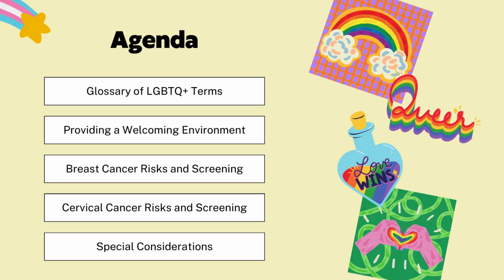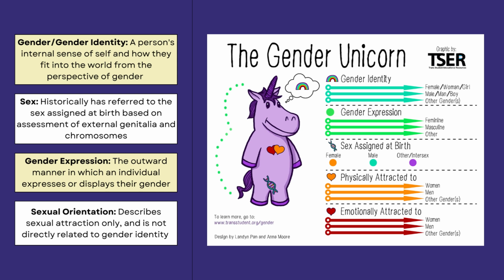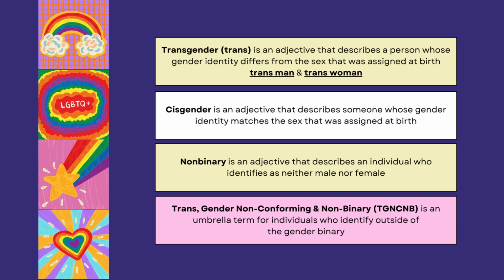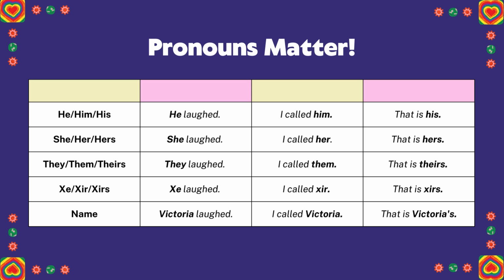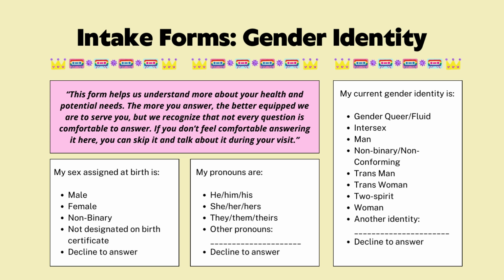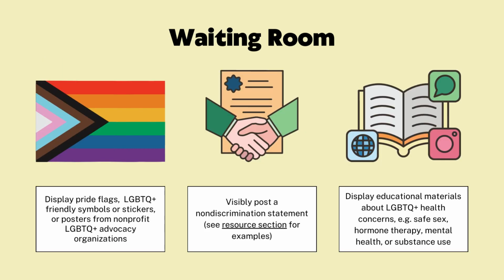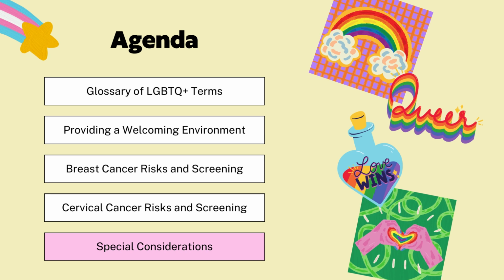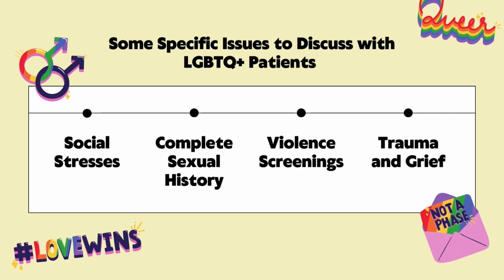EWC LGBTQ+ Provider Guide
Our team developed this presentation to share best practices for working with LGBTQ+ patients and to serve as a guide for care providers to ensure they are providing the most inclusive care possible.